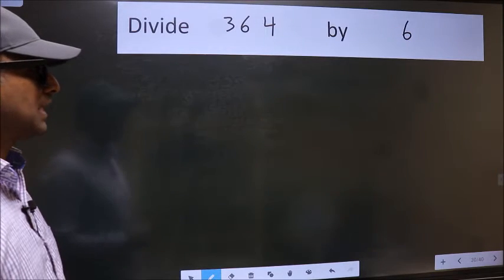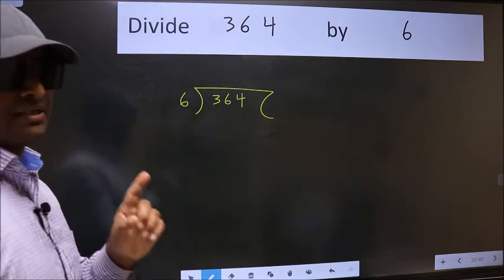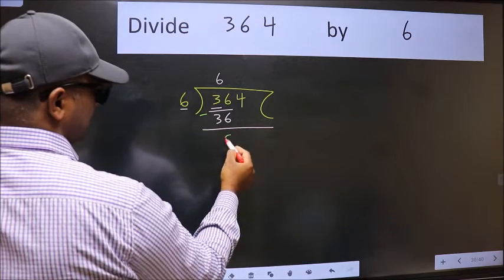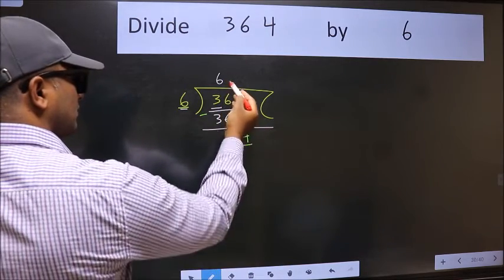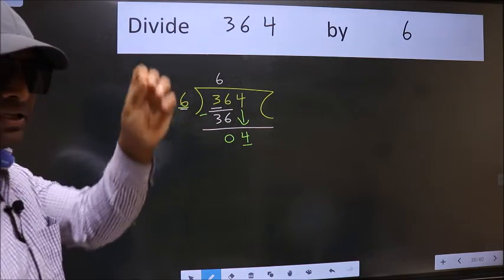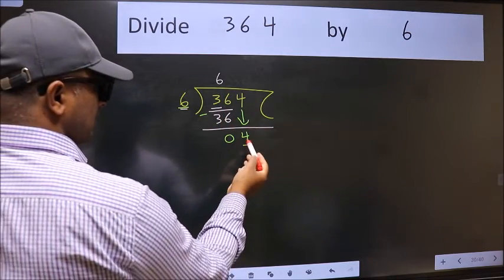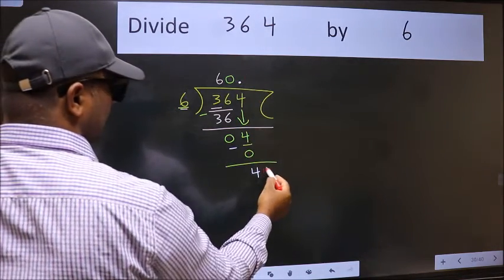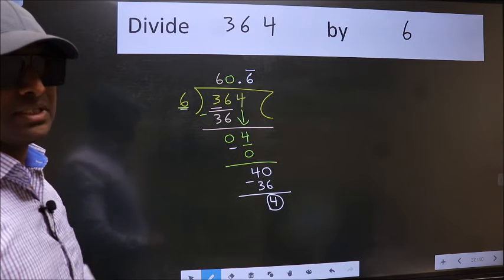Divide 364 by 6 Most common mistake while dividing